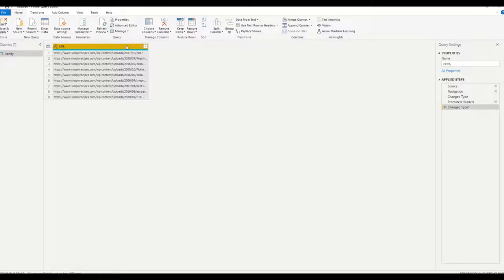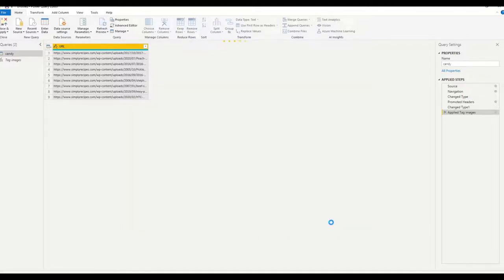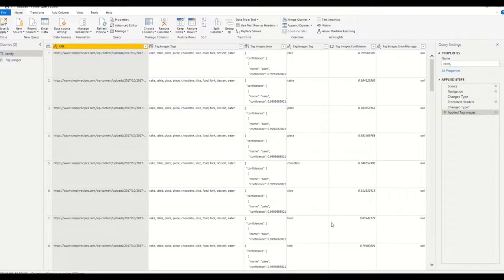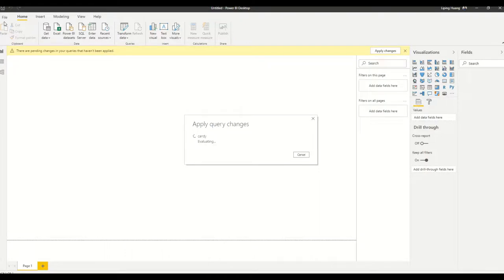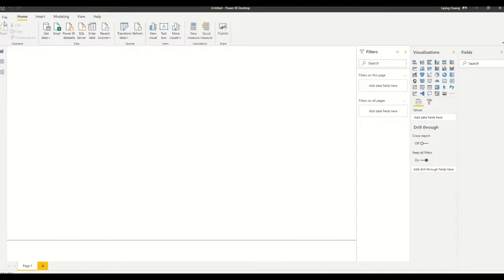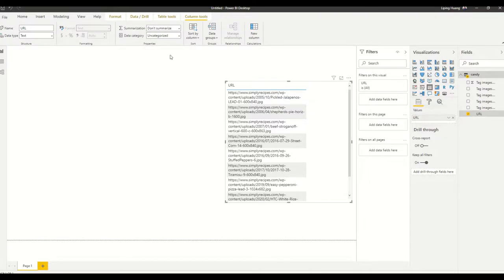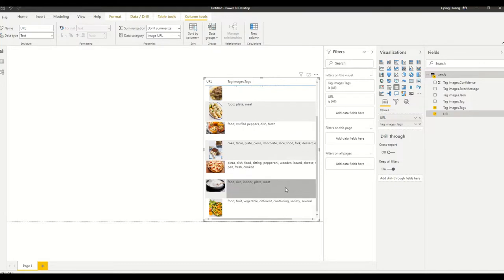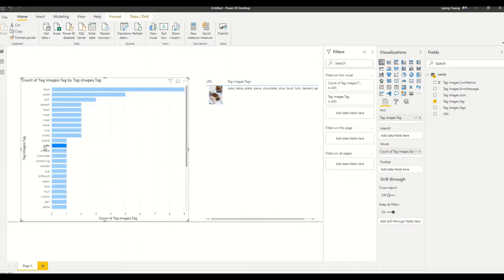How to Extract Key Information from Images using Power BI - Image Tagging